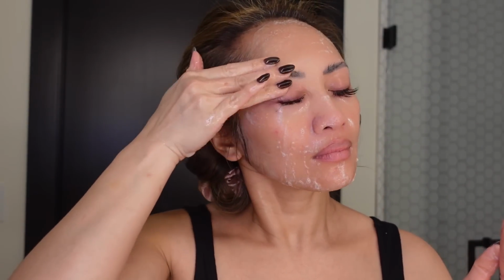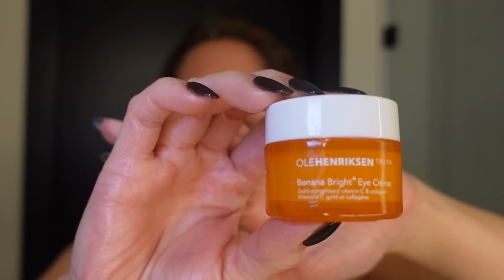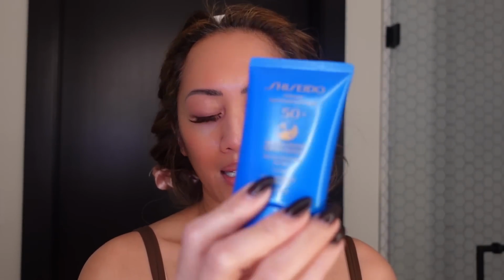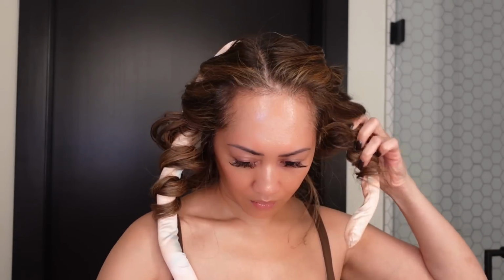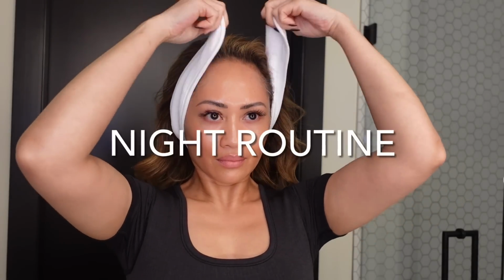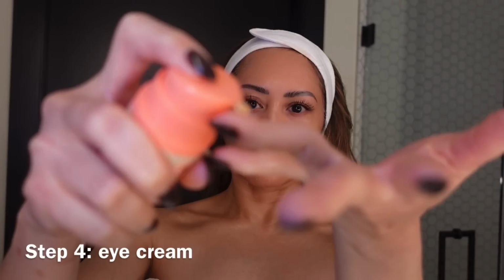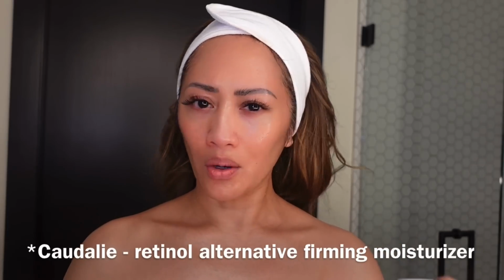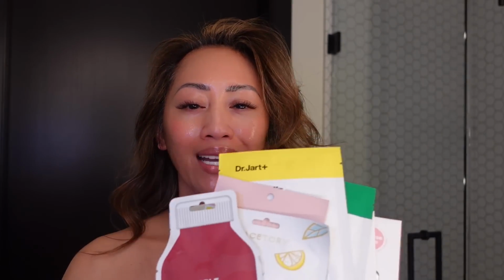Morning and Night Skincare Routines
Morning Routine
Step 1: micellar water
Step 2: cleanser
Step 3: toner - Fresh Rose Deep Hydration Facial Toner
Step 4: Vitamin C Serum
Step 5: eye cream - OLEHENRIKSON Banana Brightening Eye Cream
eye cream
Step 6: moisturizer - Drunk Elephant Protini Polypeptide Firming Moisturizer
Step 7: sunscreen
Step 8: lip balm/mask

Night Routine
Step 1: oil cleanser
Step 2: cleanser
Step 4: eye cream  - InnBeauty Project Bright & Tight eye cream
Step 5: moisturizer - InnBeauty Project moisturizer
Step 6: high dose retinoid serum
Step 7: moisturizer